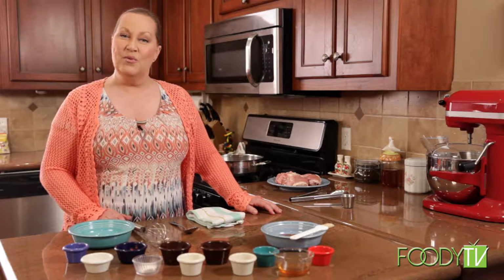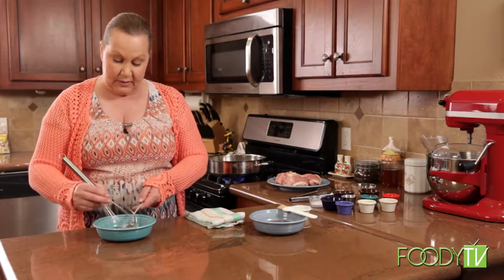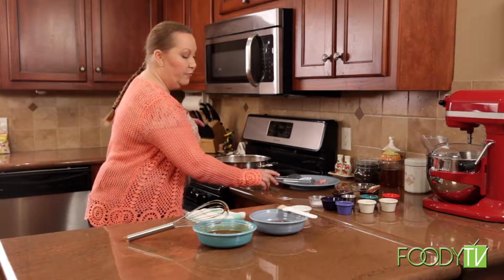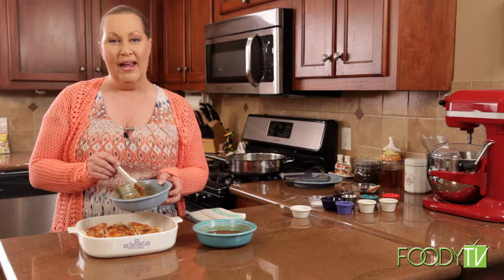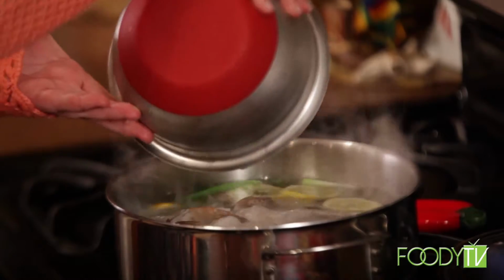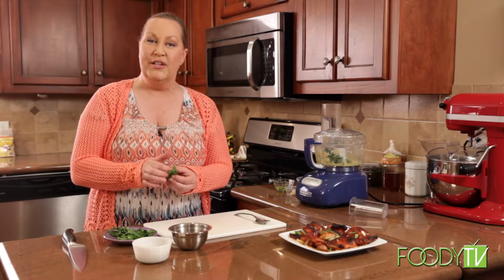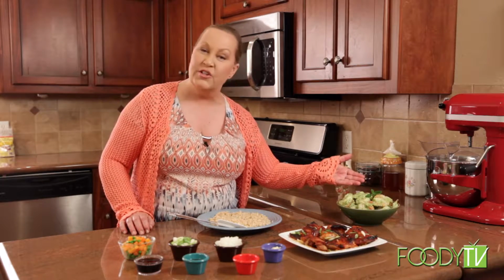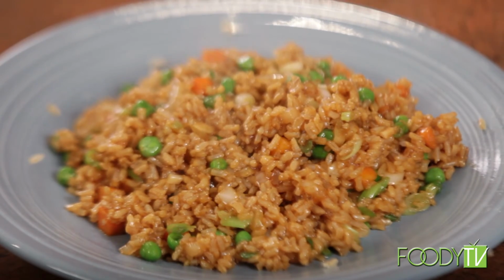Tina's Ageless Kitchen - S3 Ep 8 - Asian Cooking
Take a trip out east to Thailand and China, and learn how to cook up some delicious Asian-inspired recipes at home!